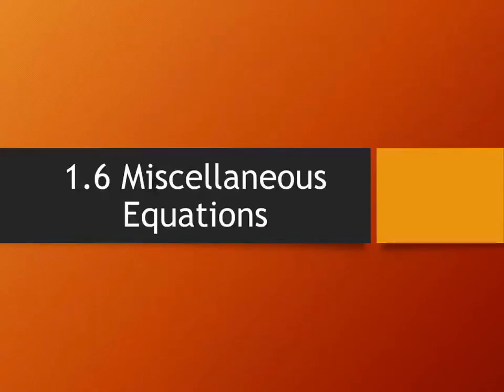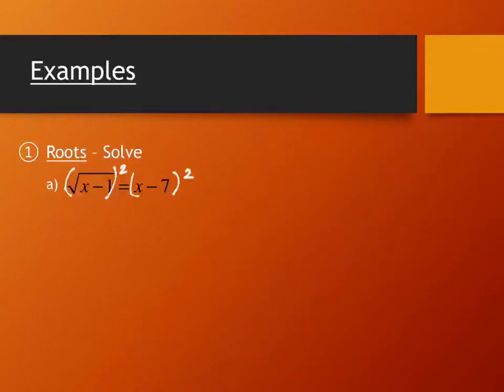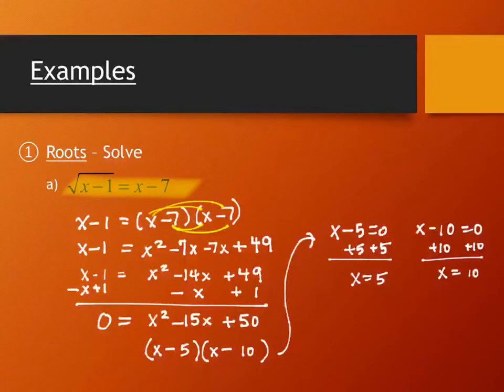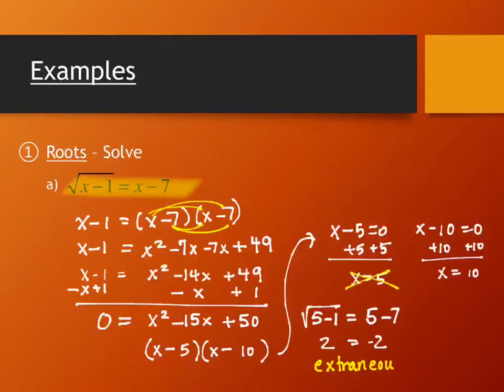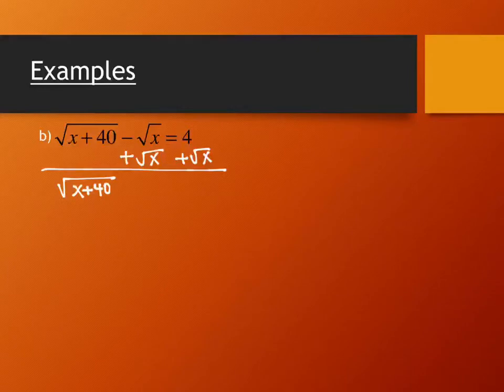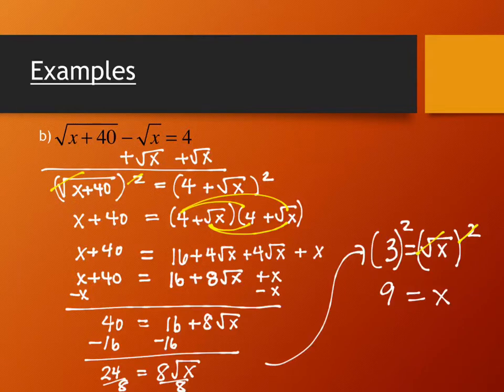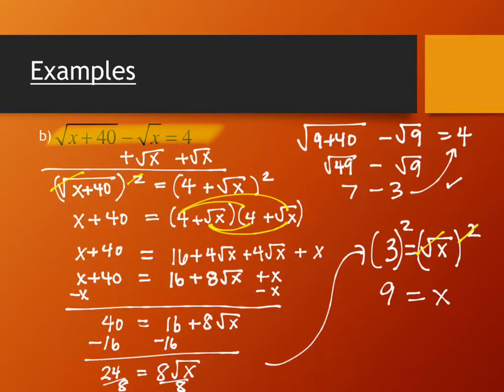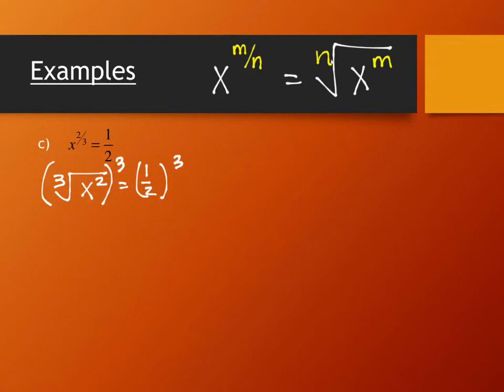1.6 Miscellaneous Equations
College Algebra, Fall 2020